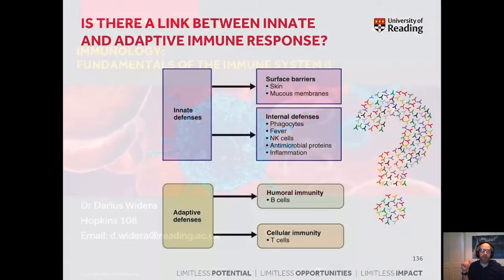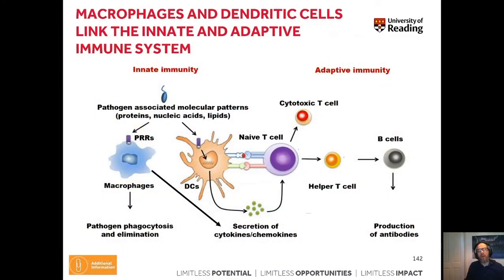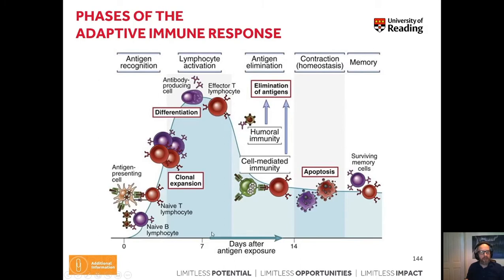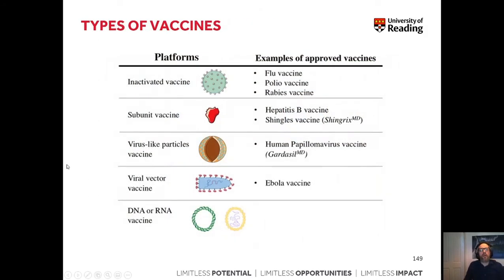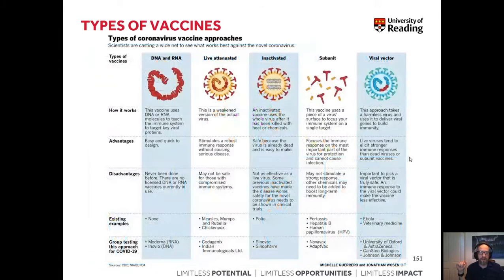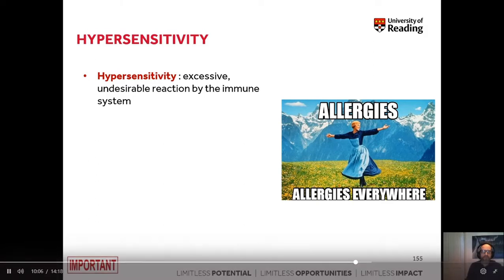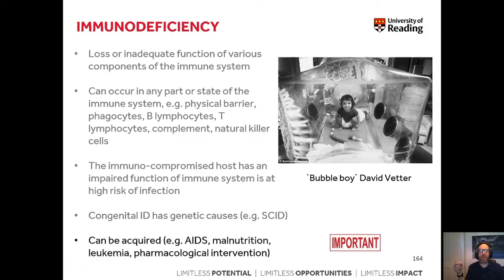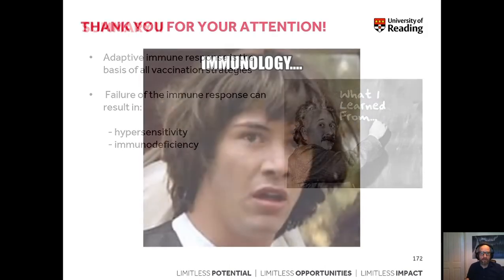Watch 'PM1A week 22 adaptive immune system III' Microsoft Stream Google Chrome 2022 07 31 11 40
adaptive immune system part 3